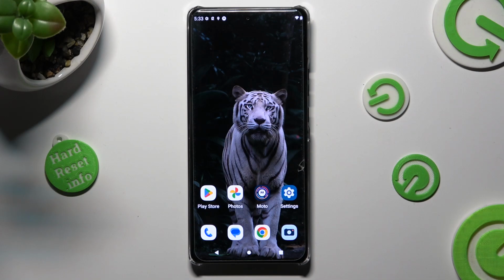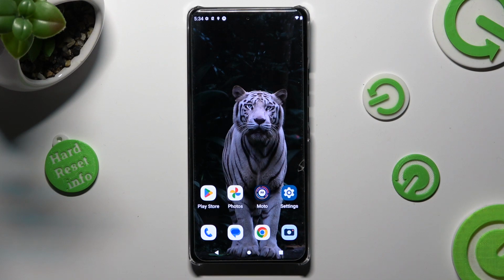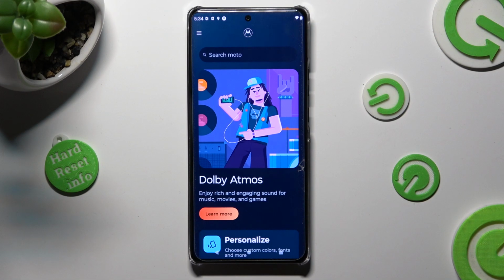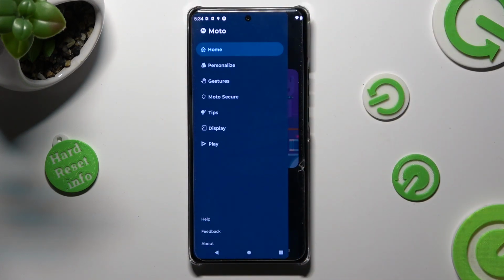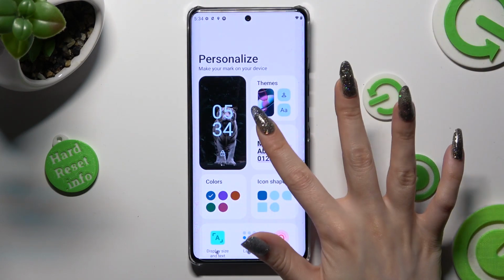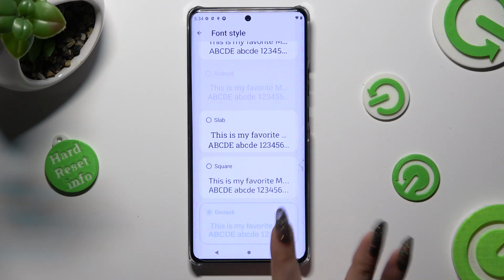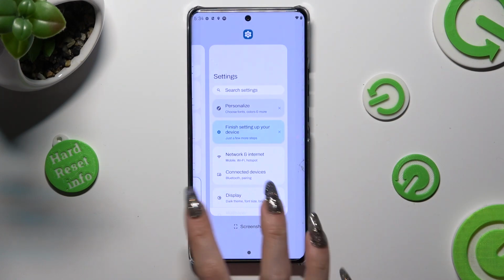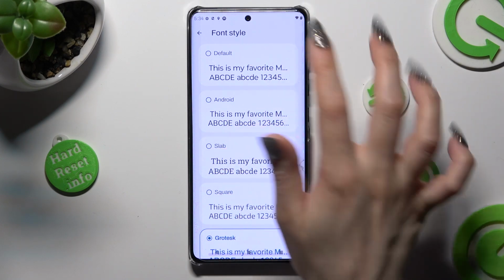How to Apply New Text Style in Motorola Edge X40 - Access Available Font Style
Click on this link to learn more about Motorola Moto X40

Look up the instructions shown above, then adhere to them to Apply a new Font Style for your Motorola Moto X40! You can choose new text designs from the list of available ones by simply following the steps above. Start now, choose a fresh style, and try it out!

How to Apply New Text Style in Motorola Moto X40? How to Apply Font Style in Motorola Moto X40? How to Choose Font Style in Motorola Moto X40?